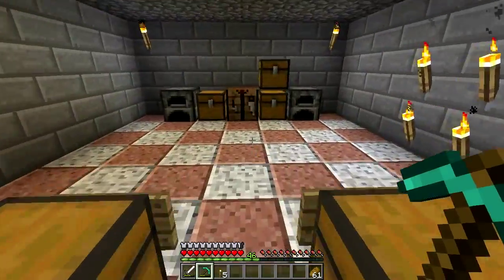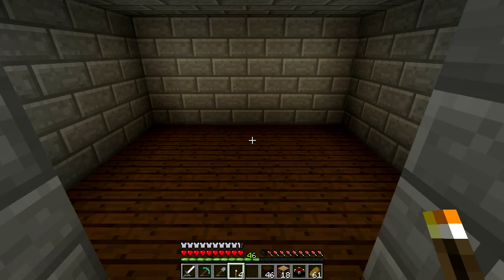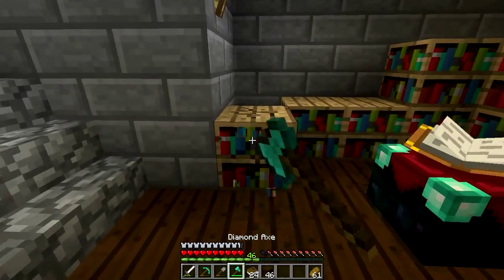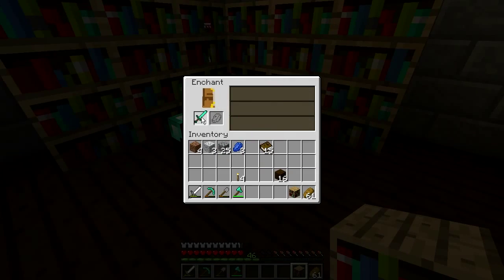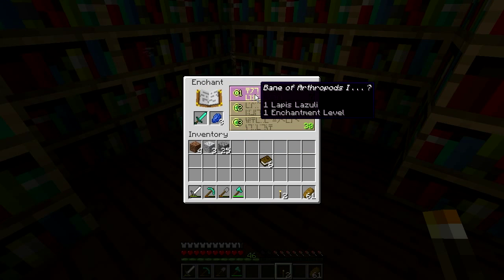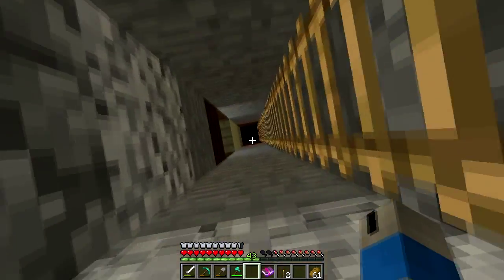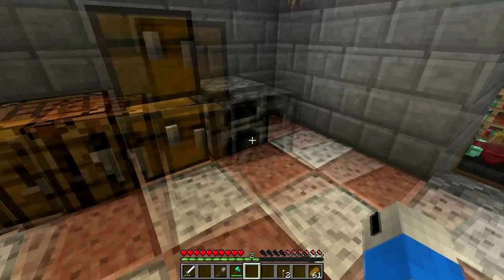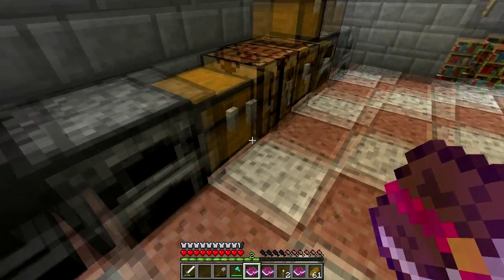Enchanting Room!! Explosives Adventures in Minecraft #8